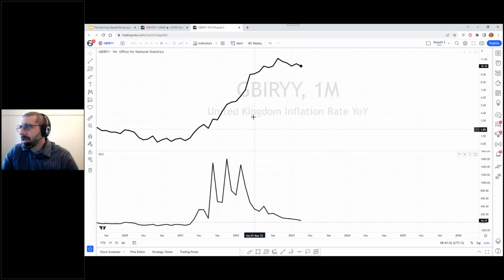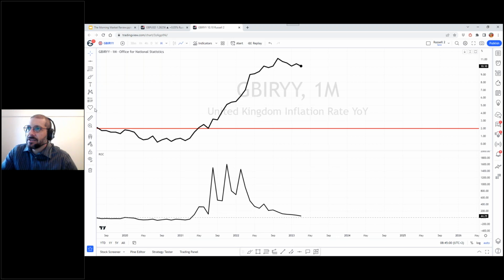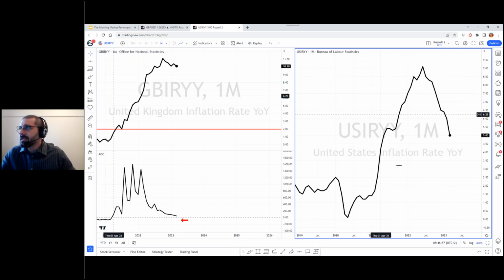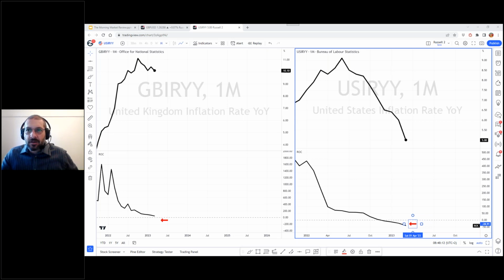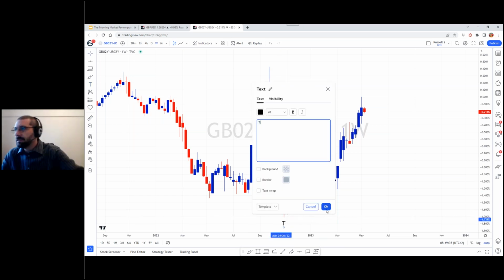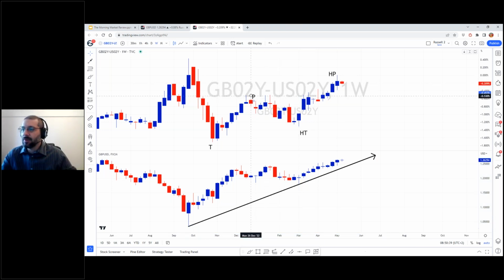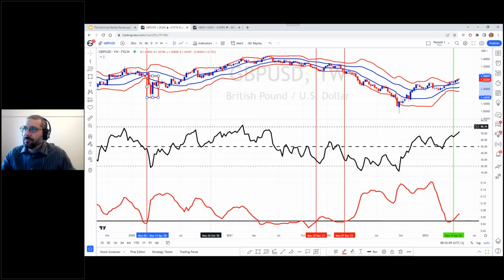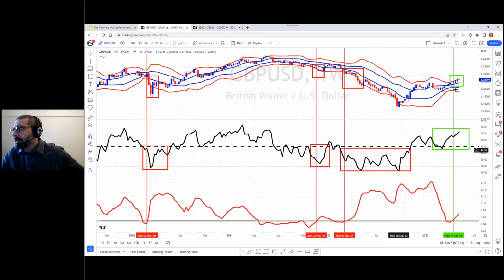Morning Market Review - 10 May 2023